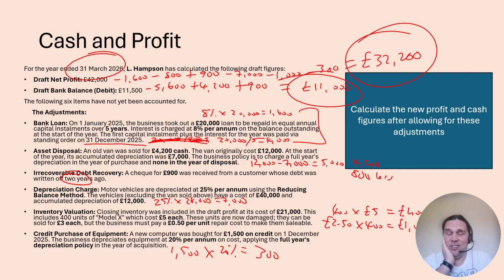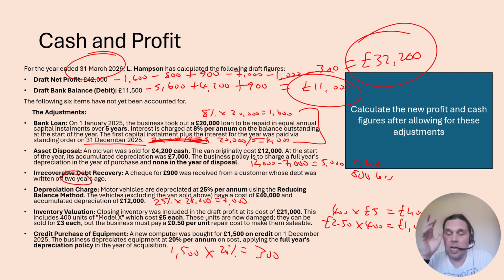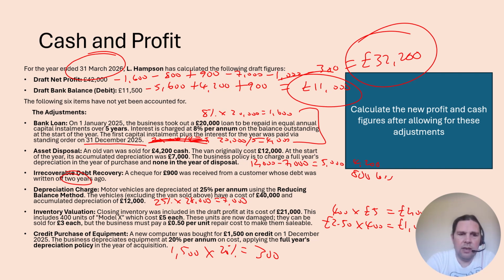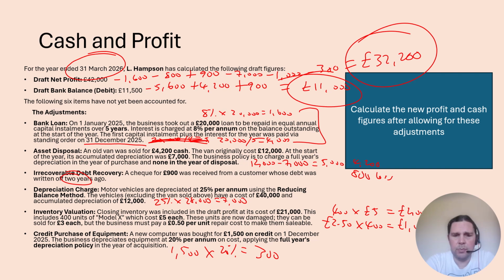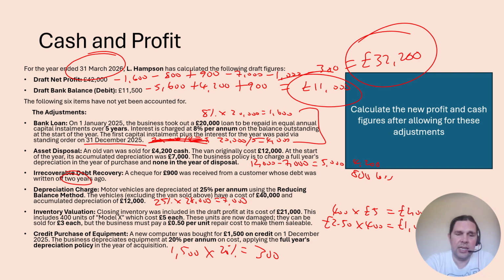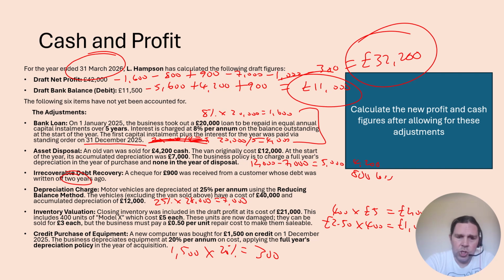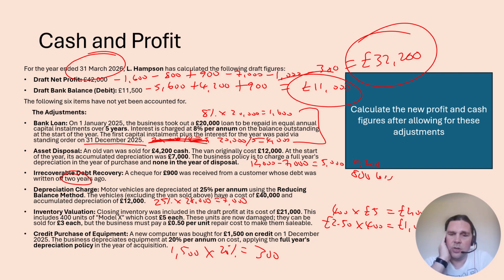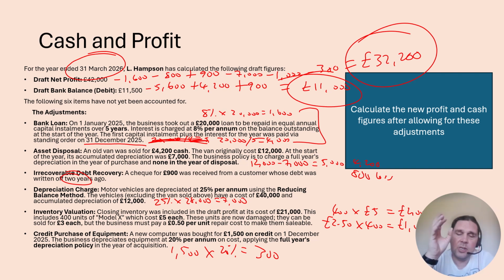Cash and Profit AQA A Level Accounting 7127